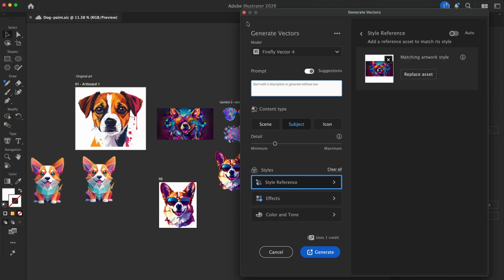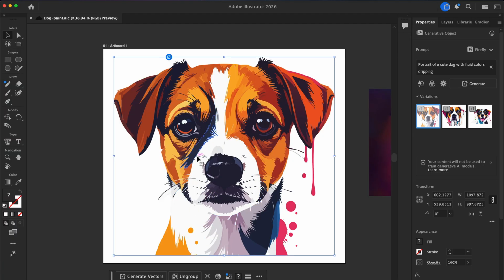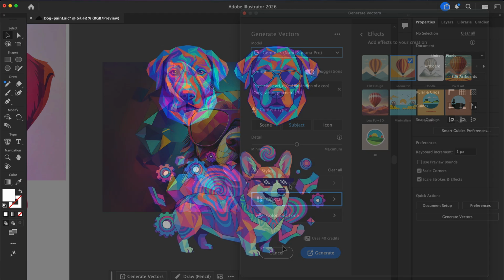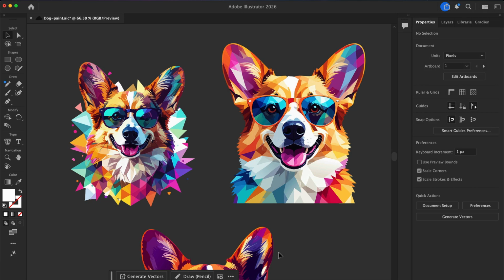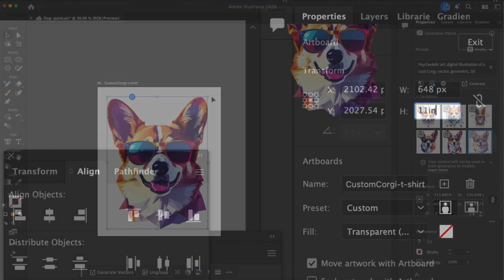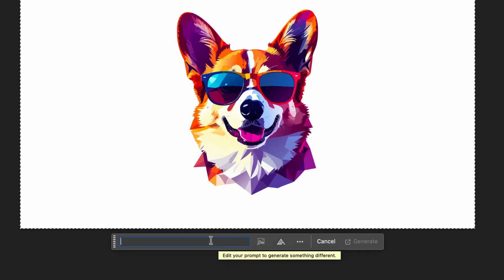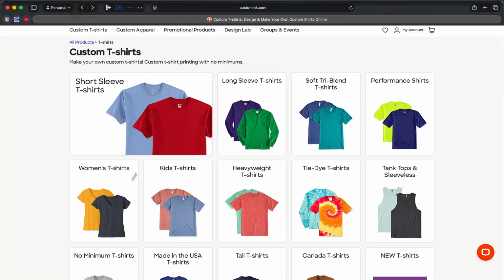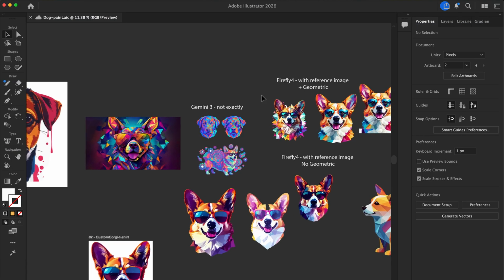From AI Prompt to Custom Ink Print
Learn how to turn your AI art into high-quality custom merchandise! In this tutorial, I'll show you the exact workflow to take a text prompt in Adobe Illustrator, convert it to a scalable vector, and print it on a real t-shirt using Custom Ink.

Most AI image generators create raster images that look blurry when printed. Today, we're fixing that. I'm breaking down the "Text to Vector" feature in Adobe Illustrator (powered by Firefly) to create a crisp, professional design that's ready for print-on-demand.

We'll cover everything from generating the perfect subject to preparing the final PDF for printing. Whether you're a graphic designer or just starting your merch line, this AI-to-print workflow is a game-changer.

In this video, you will learn:
• How to write effective prompts for Adobe Illustrator's "Subject" generator
• Why vector files (PDF) are superior to JPEGs for t-shirt printing
• How to remove backgrounds and refine vector details
• The step-by-step process for uploading to Custom Ink
• Bonus: Using Photoshop's Generative AI to mock up your design on a model

🛠️ Tools Used:
Adobe Illustrator (Text to Vector Graphic)
Adobe Photoshop (Generative Fill for Mockups)
Custom Ink (Printing Service)

⏱️ Timestamps:
0:00 - Intro: AI Art to Real Life
0:45 - Generating the Vector Dog in Illustrator
1:40 - Using a reference image in your prompt
2:26 - Setup for print
2:53 - Exporting the Correct File for Print (PDF vs PNG)
3:03 - Preview t-shirt using Photoshop's Generative AI
3:38 - Uploading to Custom Ink & Ordering
4:12 - Wrap Up